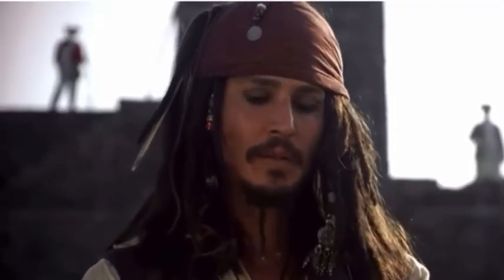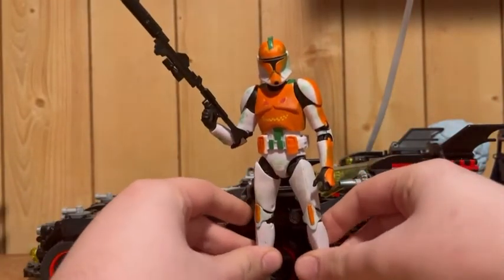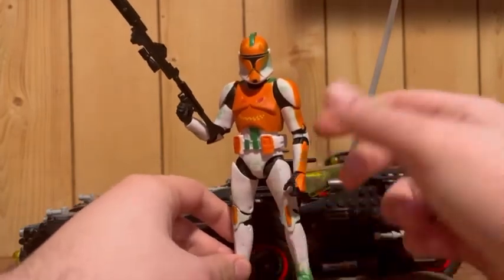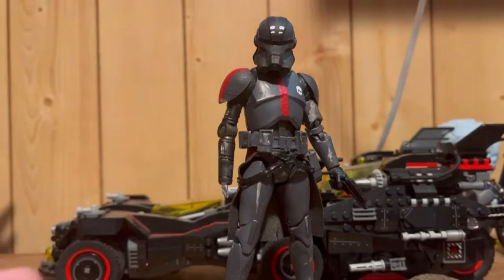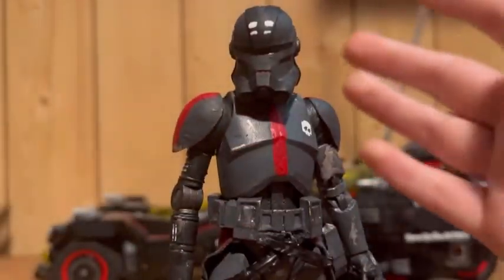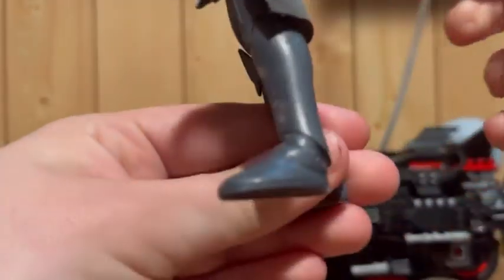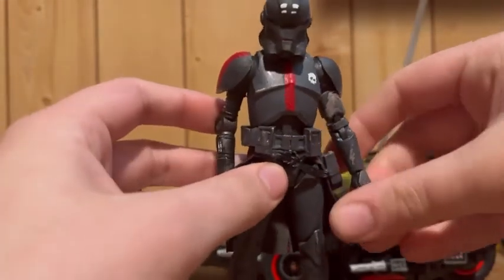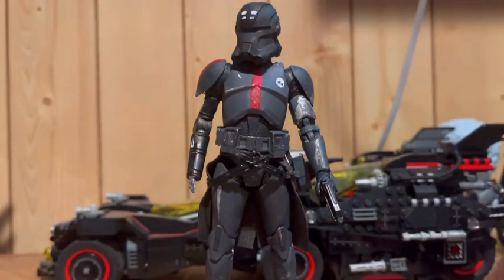Halloween Clone Trooper Custom/ Bad Batch Echo Update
Hey you’ve reached the description! Congrats!
Why dont you just go ahead and check out these channels right down here too! I mean you could have already done it by now instead of reading this long paragraph of a description? So just do it already! STOP READING! Ok then you’ve made it to the links are ya happy?
Spoons: irrelevant